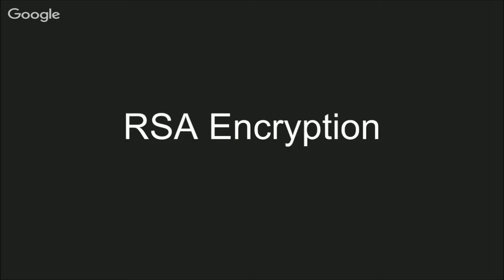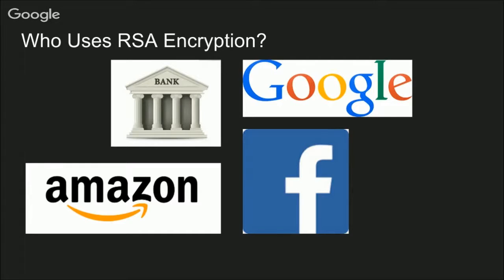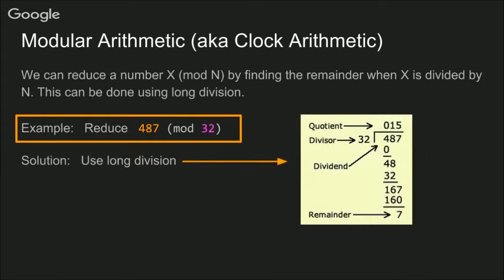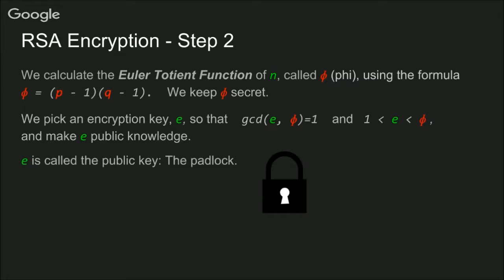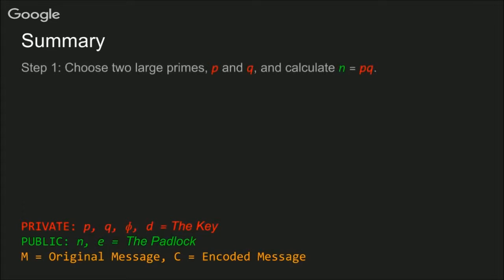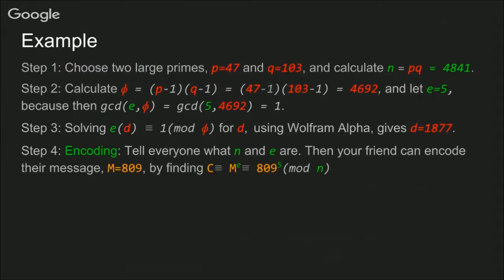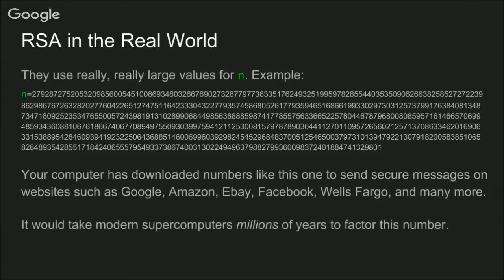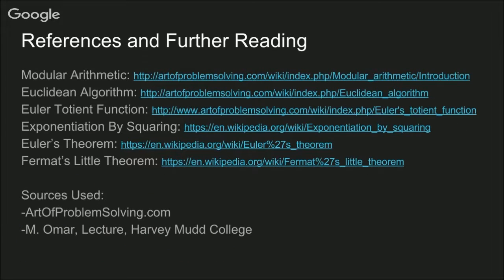RSA Encyption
My entry for the Breakthrough Junior Challenge.

Solution to test exercise:
p = 71, q = 89
n = 6319
phi = 6160
e = 3
d = 4107
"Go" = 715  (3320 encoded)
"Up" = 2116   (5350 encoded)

---There are many fascinating concepts and theories to choose from. Why did you pick this one?
I picked RSA encryption as my topic because it is fundamental to the security of the internet, something which most people take for granted. Everyone should know why it is safe to send messages across the internet without fear of them being stolen. Since RSA is one of the primary encryption methods used by modern computers, people should know how it works. I also felt that this topic would be something that the majority of people don't actually know, so it would be beneficial to have a video such as this that is accessible for the average person to understand. I also make it a point to add in a clear, concrete example of why RSA encryption works, so that someone who watched the video could visualize the way RSA protects our information.

---Tell us about yourself! Why do you believe that it is important to study mathematics, life sciences, or physics?
I have a lot of experience in math. Ever since I was young, math has been my favorite subject. In high school I took an accelerated math course through multi variable calculus, and I also participated in many math competitions such as USAMO.  The reason that studying STEM areas is so important is because they literally represent the future progress of our society. Each discovery and breakthrough furthers our society's knowledge and gives us access to new technology to improve the quality of life of everyone on the planet. Furthermore, STEM jobs pay very nice salaries, making it very easy to have a comfortable life as a STEM worker.

---What specific area(s) of mathematics, life sciences, or physics would you like to pursue in the future and why?
Currently I am not sure exactly which areas of math I will pursue in the future, since I could see myself in either a pure or an applied field. But hey, isn't that what college is for?

---Tell us about a teacher who inspired your interest in mathematics, life sciences, or physics. What is the teacher's name? What did that teacher do to develop your passion for learning and discovery?
The teacher who inspired me the most was my math team coach, Mr. Curt Michener. He convinced me to join the math team, and eventually I caught the math bug. If it weren't for him, I would have never truly realized my love for mathematics. He also provided me many opportunities to participate in math competitions, such as AMC, Math League, and Moody's Mega Math Challenge. I couldn't have done it without Mr. Michener.

---If you win the Breakthrough Junior Challenge, your school will receive a new, cutting-edge science lab from Cold Spring Harbor. How would this lab benefit your school?
The lab would reward those who worked hard in their science classes, hopefully causing more people to fall in love with science. That would be great for my school because we always need more science majors.